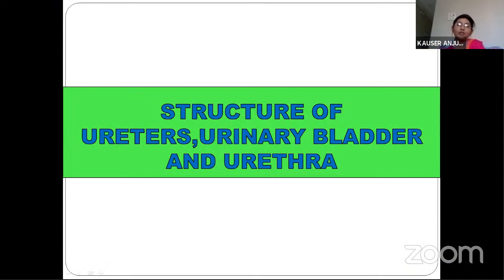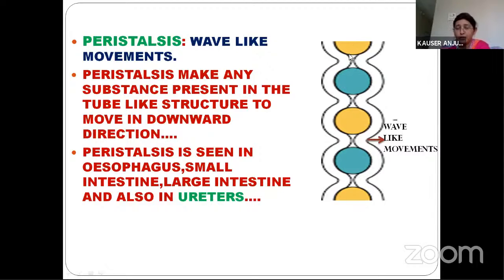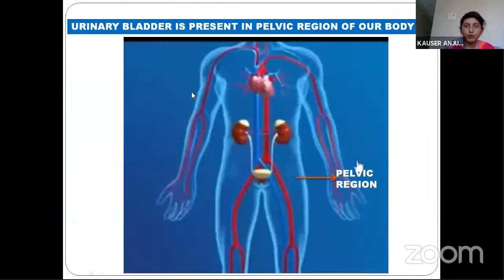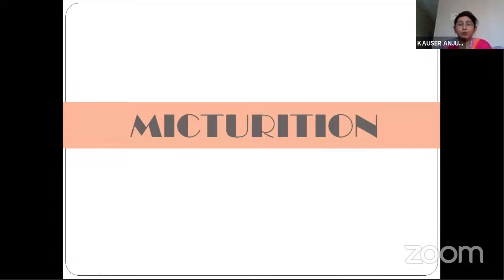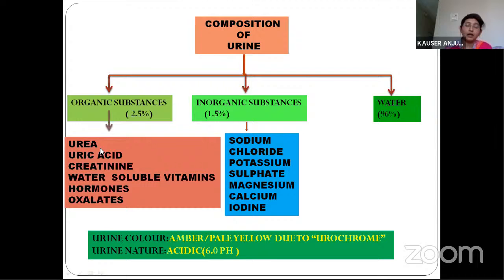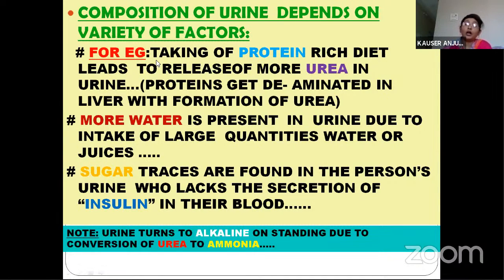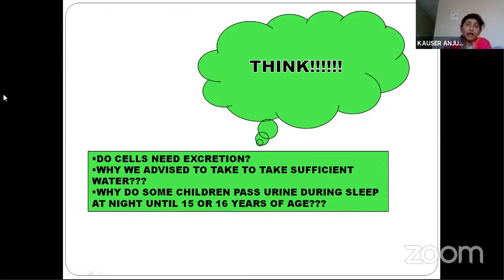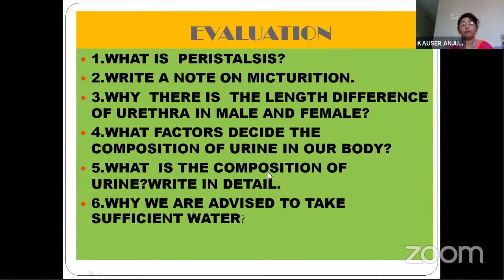EM BIO.SC ONLINE CLASS FOR SSC STUDENTS